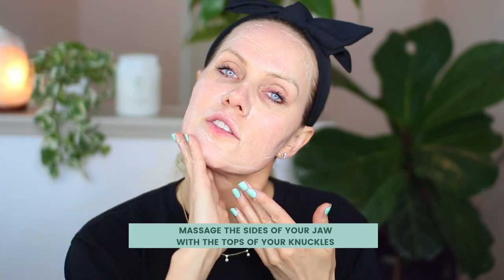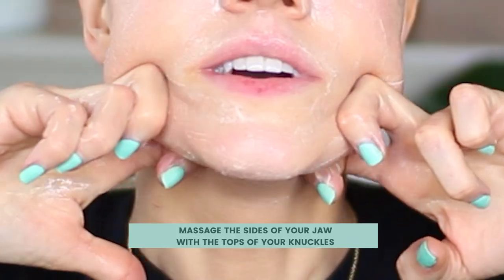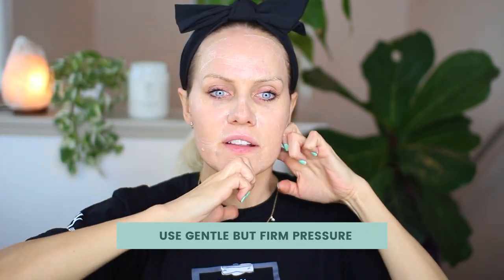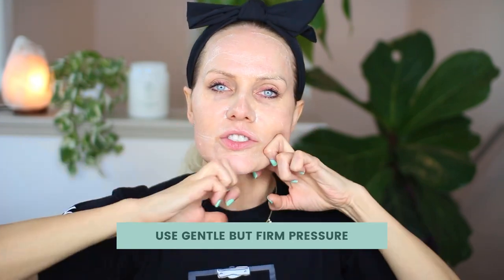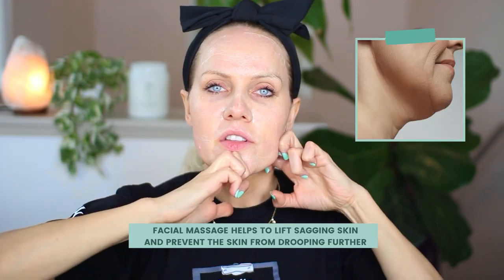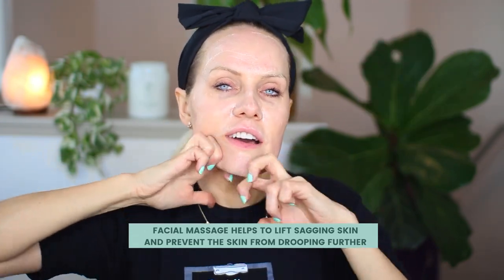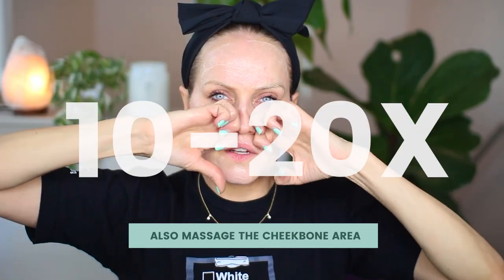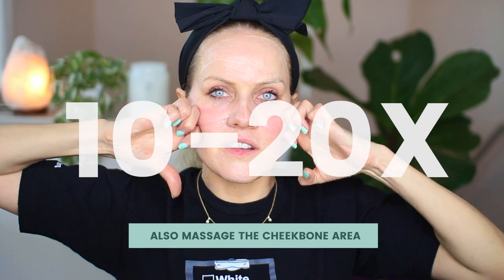ANTI-AGING NIGHT SKIN CARE ROUTINE using one product only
CLEANSER I USED IN THE VIDEO

Looking for a safe and private space to talk about health and skin struggles?

🔹🔹🔹🔹👇 I share FREE beauty tips here 👇🔹🔹🔹🔹

TIMELINE:

00:00 Intro
00:41 Using only one product
01:08 Facial massage
02:06 Double cleanse